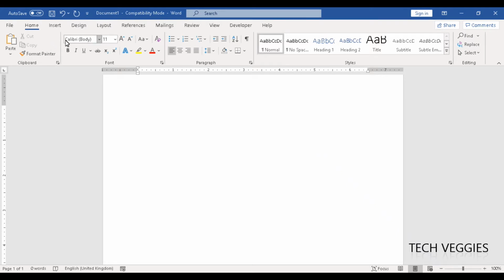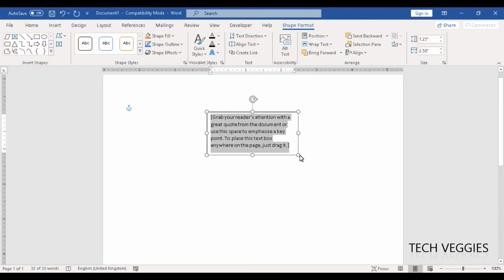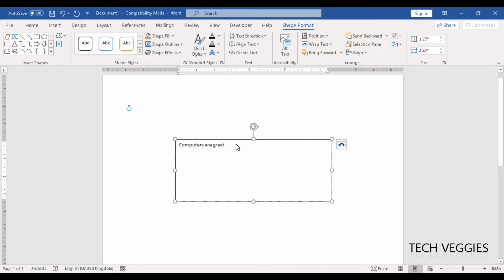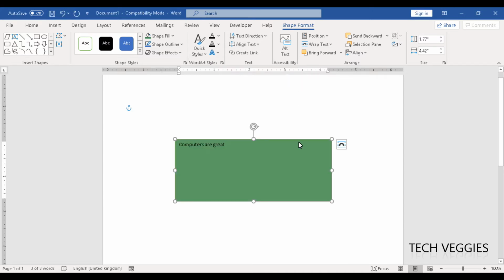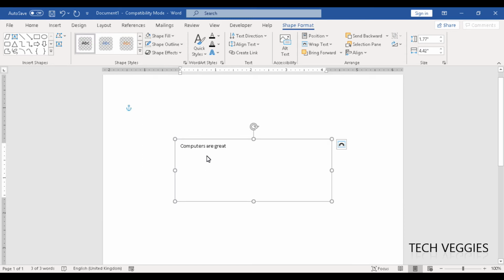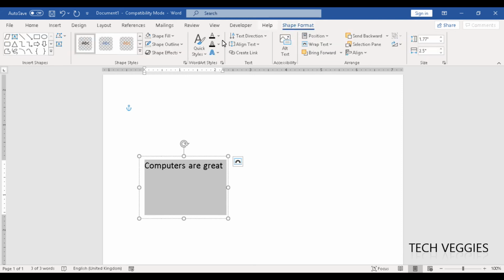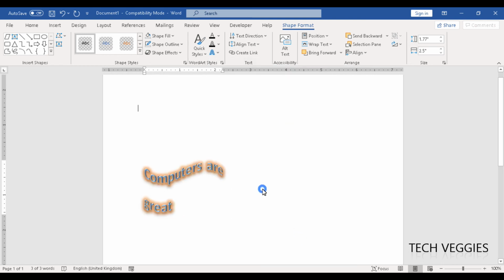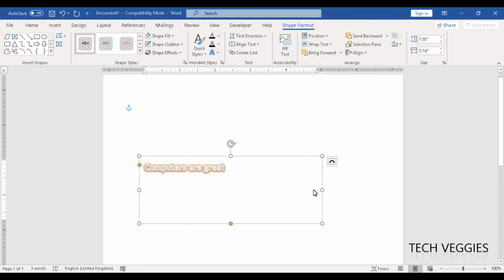Working with Text Boxes in Microsoft Word |Tech Veggies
This video shows how to Work with Text Boxes in Microsoft Word